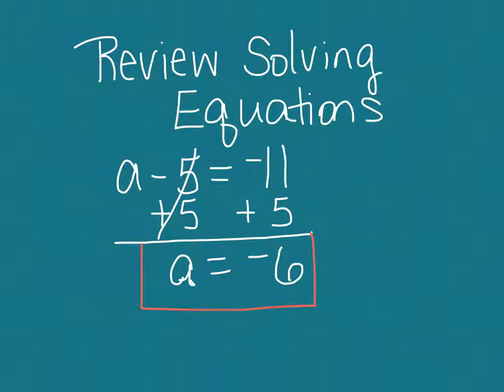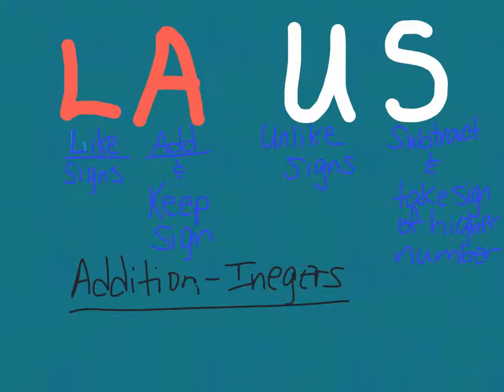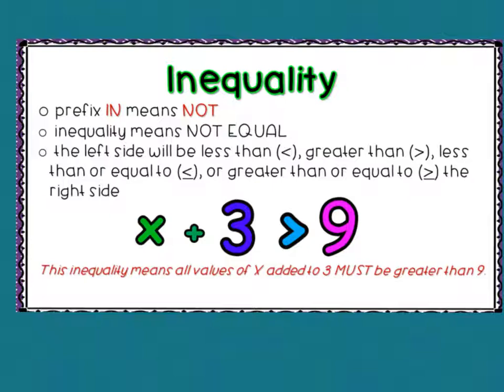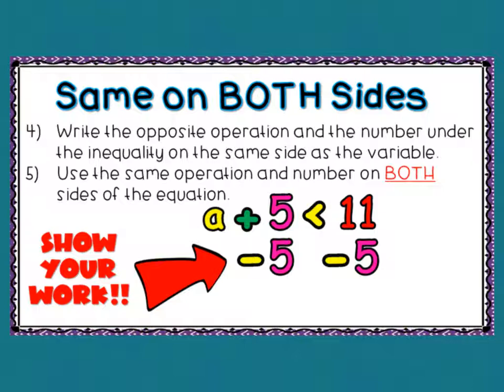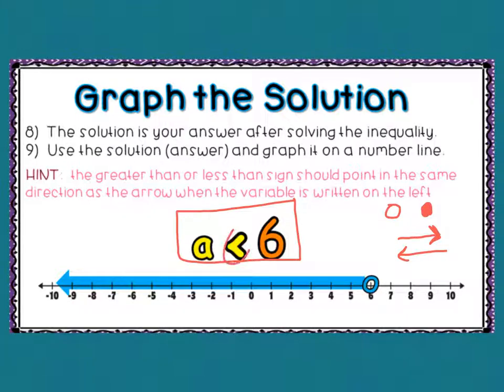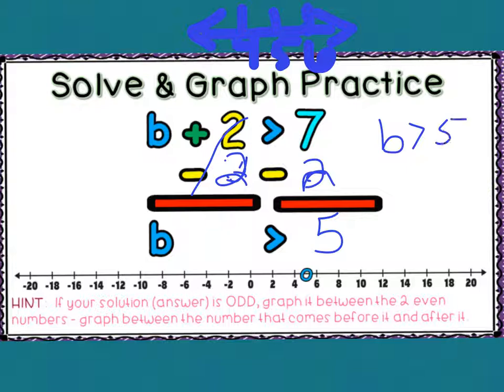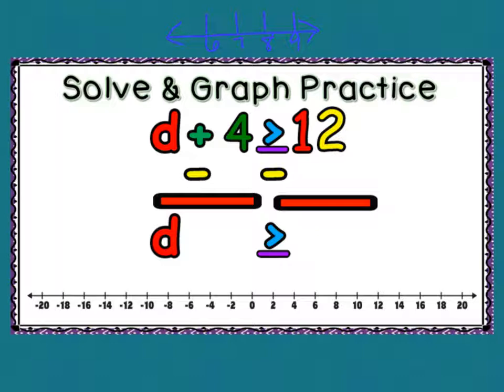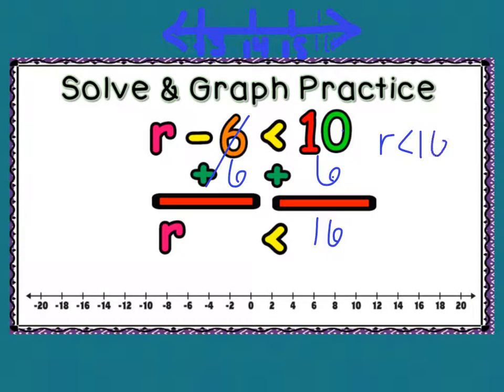Solving and Graphing Inequalities